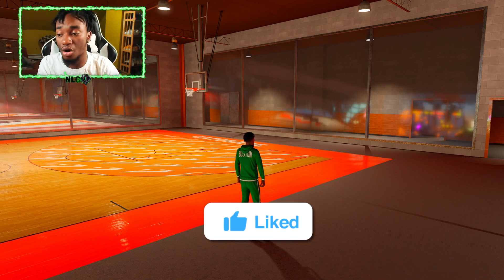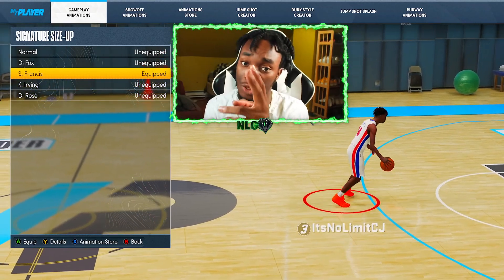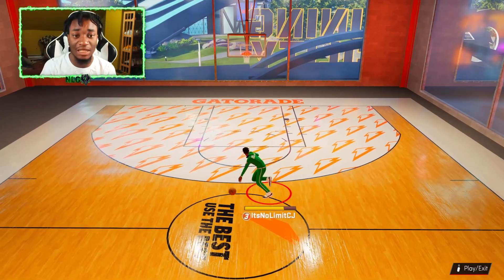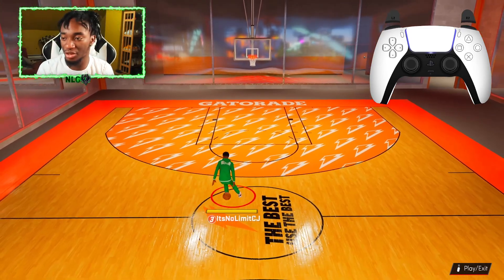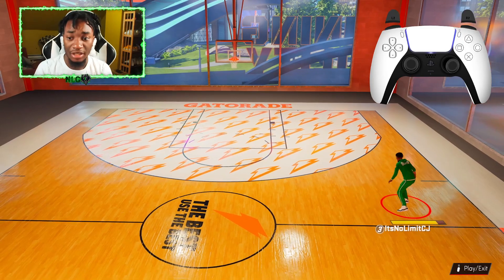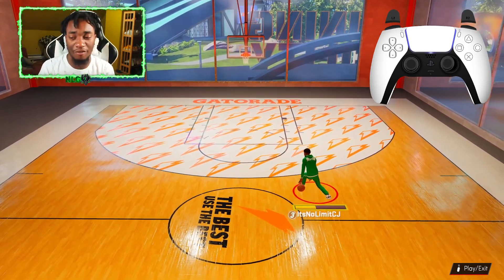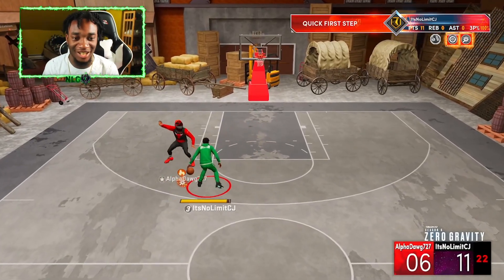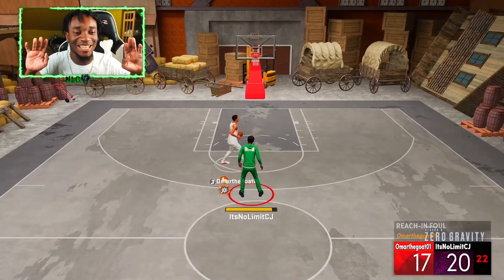THE CURRY SLIDE IS BACK ON NBA 2K22 NEXT GEN?! HOW TO CURRY SLIDE IN SEASON 6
If you find my content helpful and or entertaining, Become a MEMBER to my channel for as little as $1.99 to UNLOCK unique loyalty badges, Shoutouts, and emotes
Tune into "NolimitCJ Academy" where I teach you how to become one of the Best nba 2k22 players